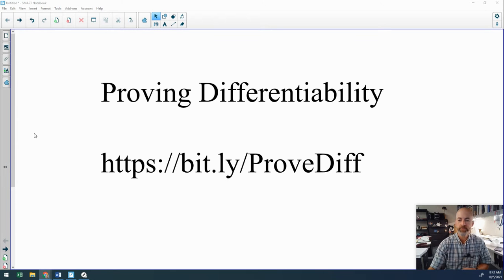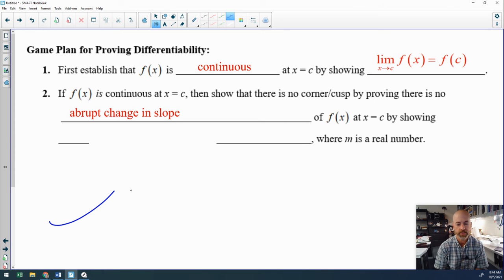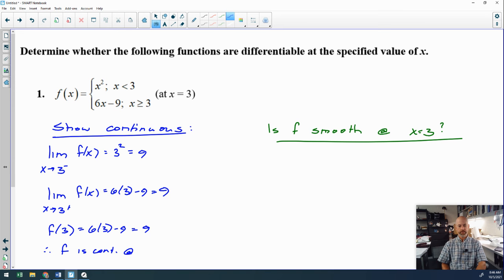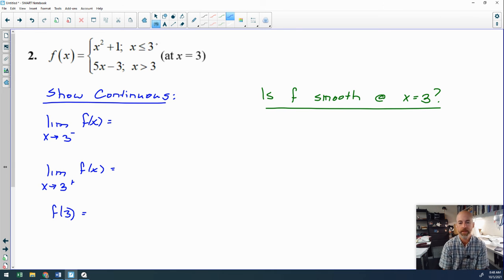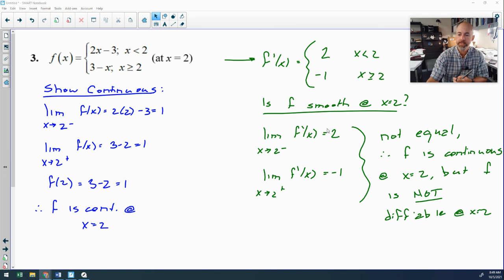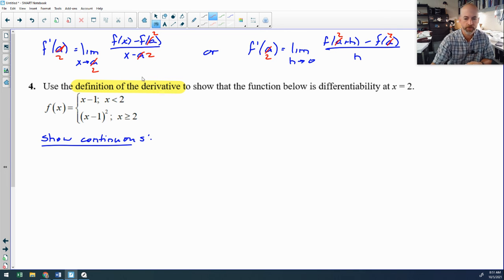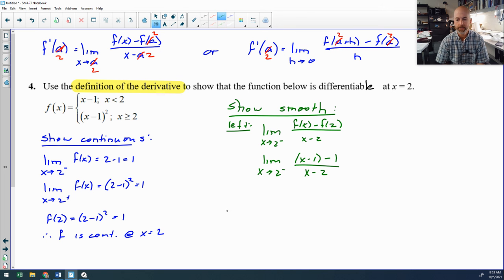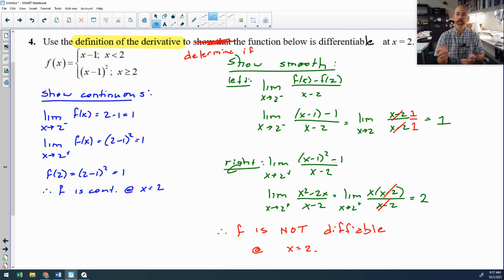How to determine if a function is differentiable at a given point.